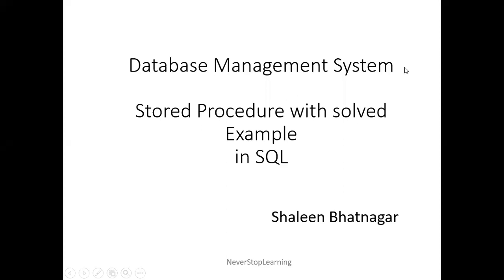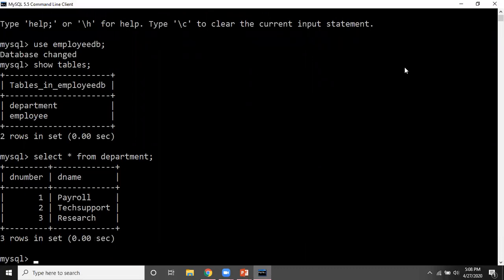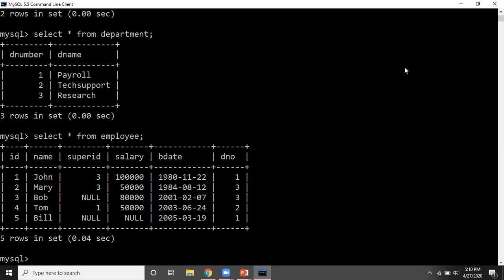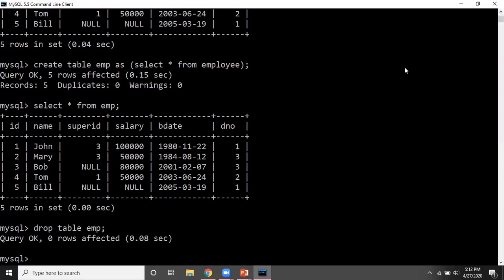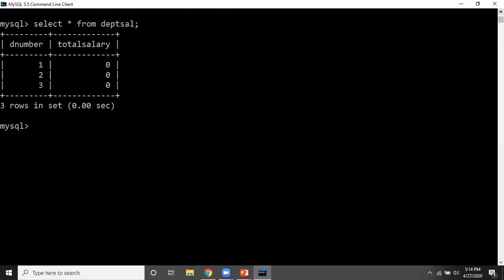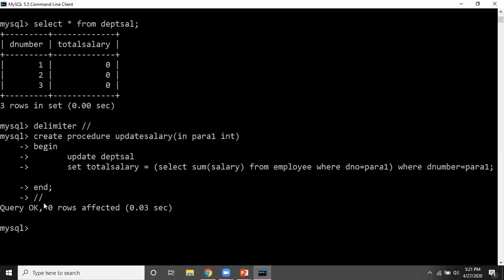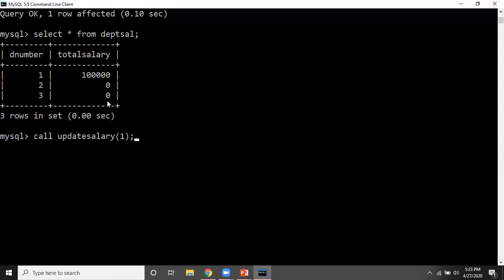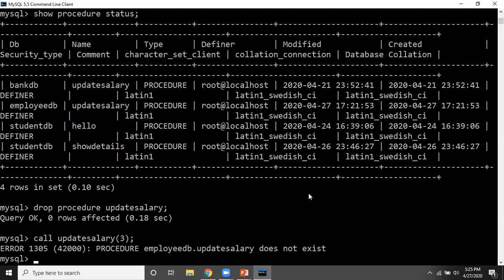Stored Procedure Solved Example(Part 2) in SQL (DBMS)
Stored Procedure
Example
Procedure Creation
Calling
Procedure Status
Deleting Procedure